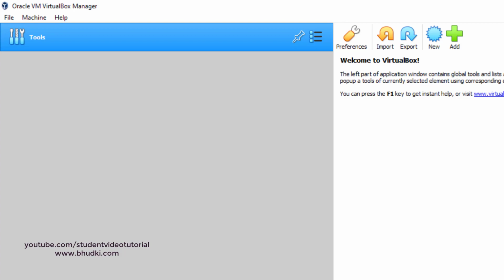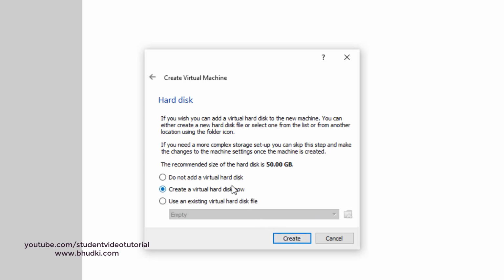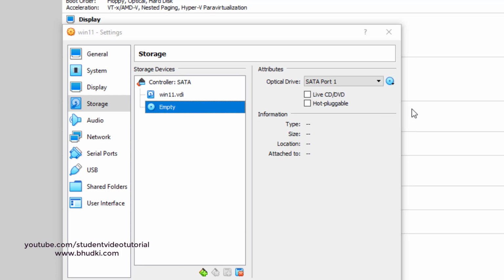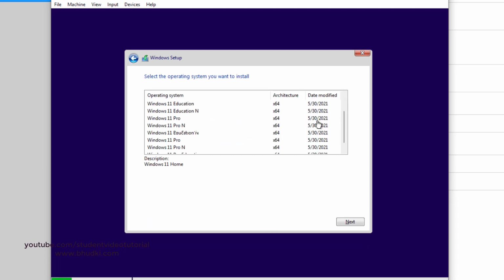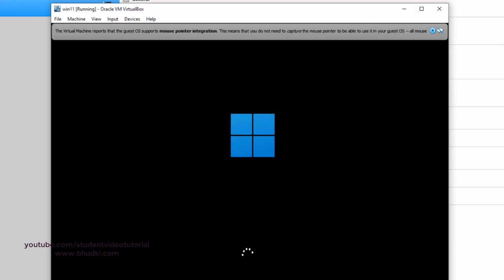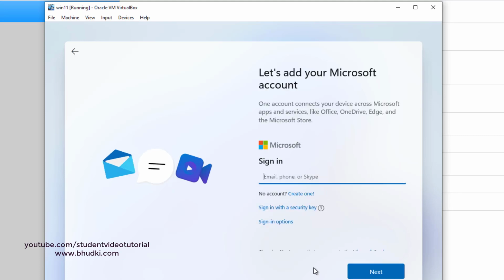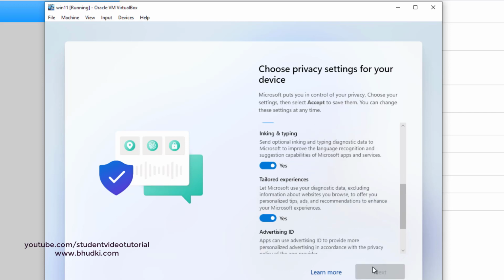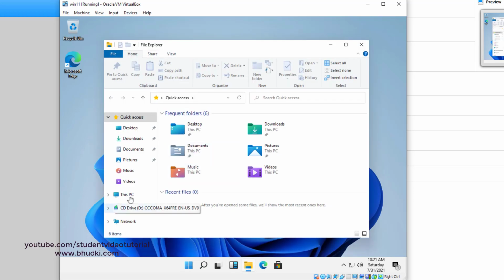How to install Windows 11 in Virtual box (step by step) | BJ ACH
Tutorial, BJ ACH